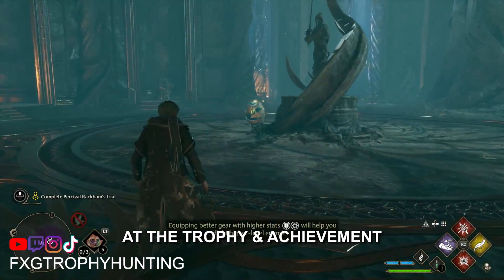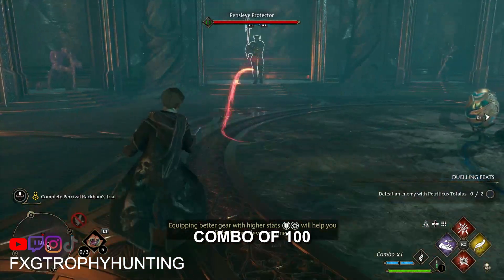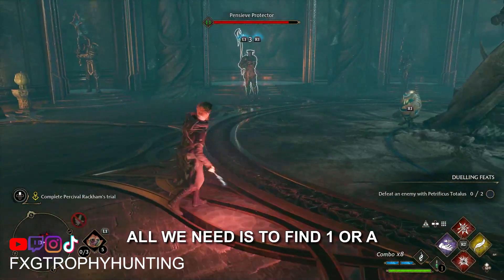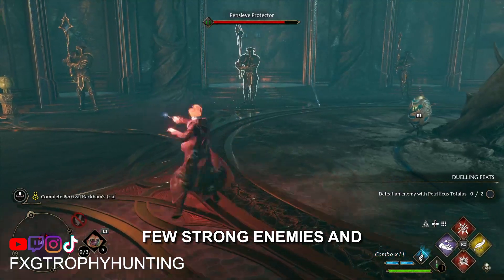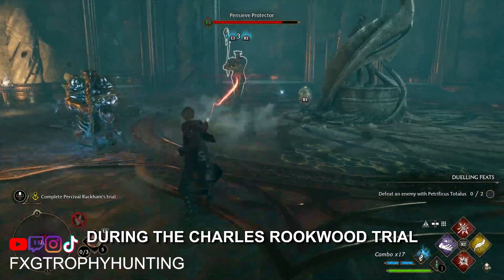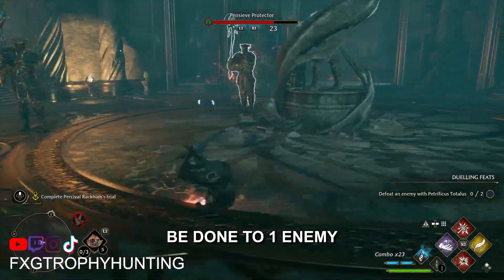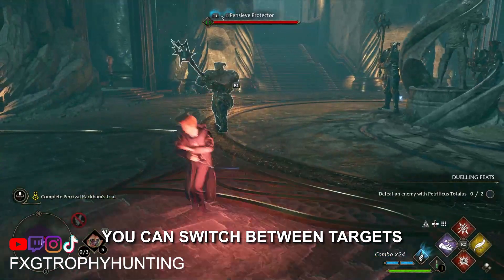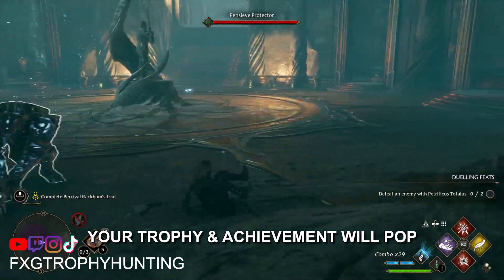Raising Expectations - Trophy / Achievement Guide - Hogwarts Legacy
Achieving a 100 combo is fairly easy. To do so, find 1 or a group of strong enemies that can take many basic attacks. The combo does not have to be on 1 target, you can hit as many enemies as it takes as long as you do not get hit.

I did this during Percival Rackham's trial during the main story as seen in the video. (I said the wrong trial in the video).

There are plenty of other areas you can reach a combo of 100 & it may happen naturally. Another common way is to begin a battle arena in Fledcroft and set the difficulty to normal or hard!

Hogwarts Legacy - Raising Expectations - Reach a combo of 100. I will show how to unlock the trophy / achievement Raising Expectations in Hogwarts Legacy. Enjoy!